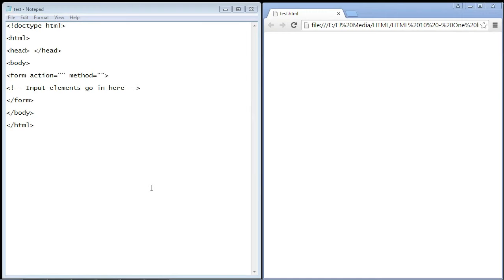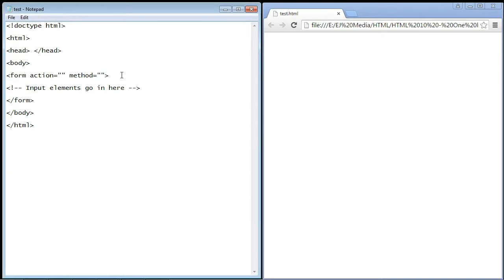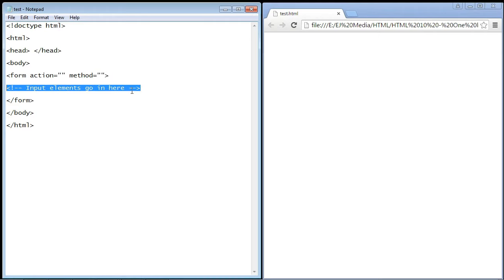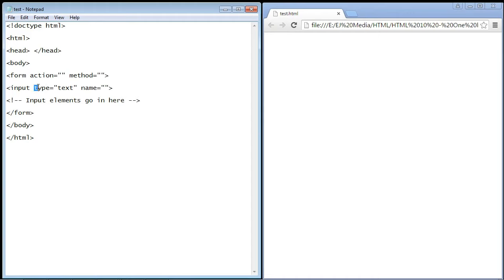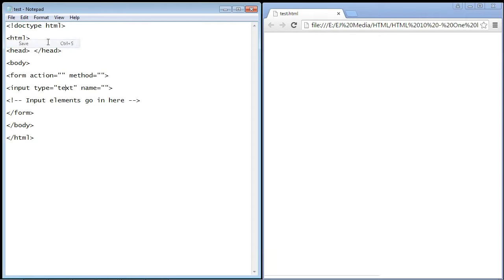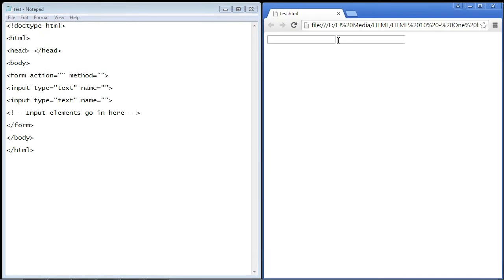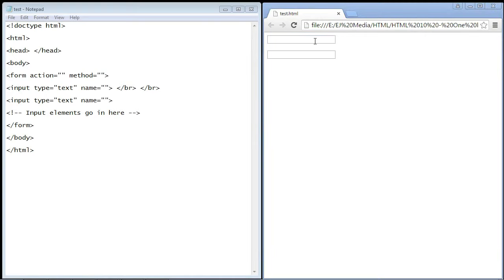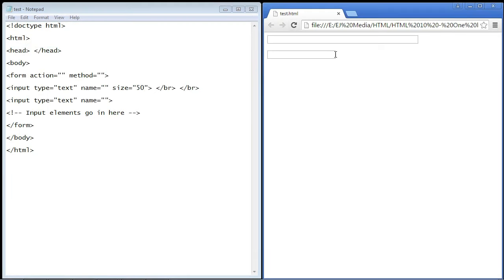HTML One-line text box